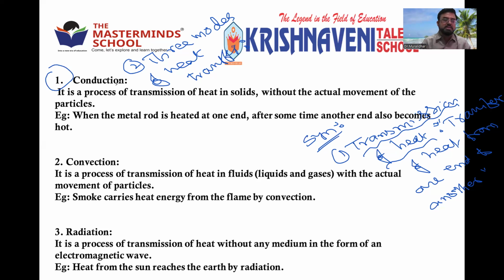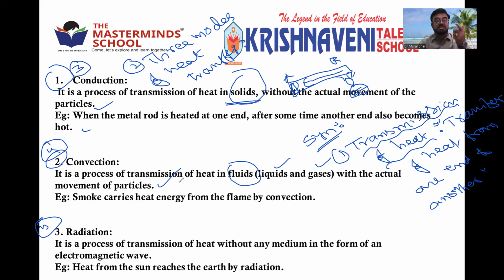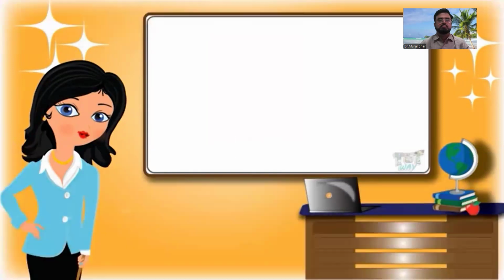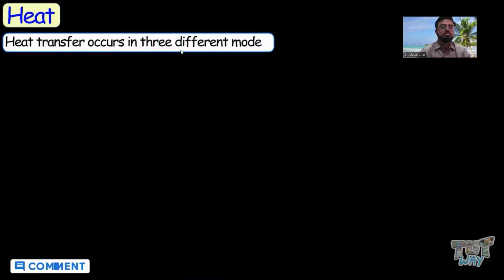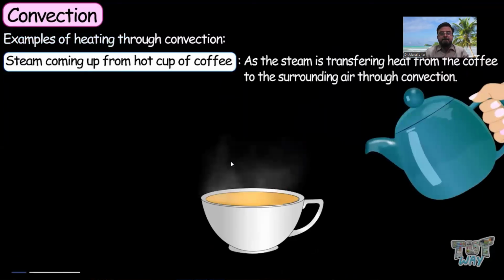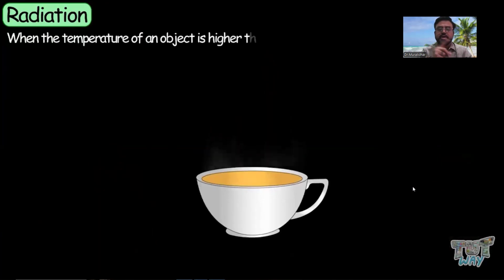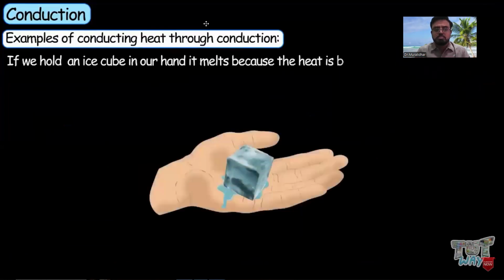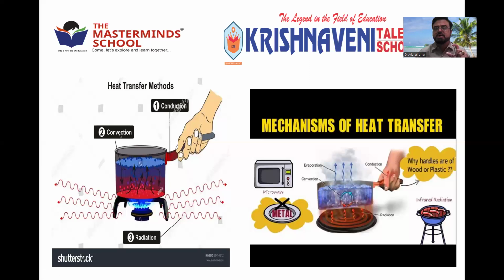CLASS VIII HEAT 6